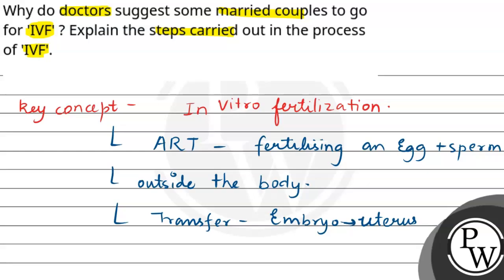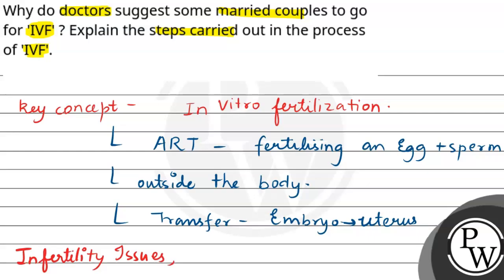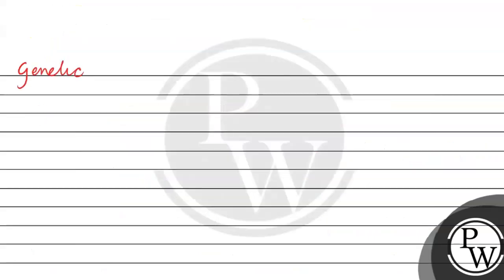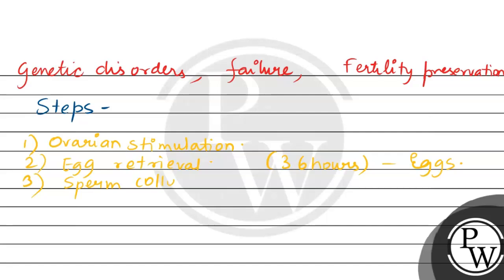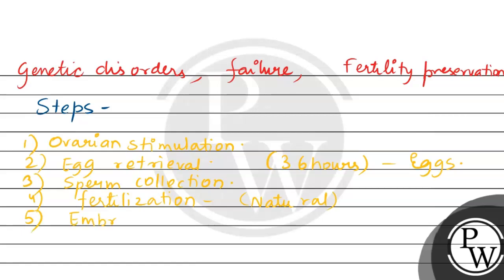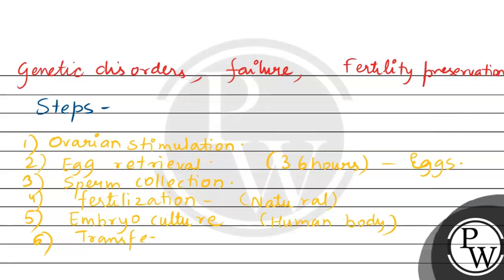Why do doctors suggest some married couples to go for 'IVF' ? Explain the steps carried out in t....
Why do doctors suggest some married couples to go for 'IVF' ? Explain the steps carried out in the process of 'IVF'.